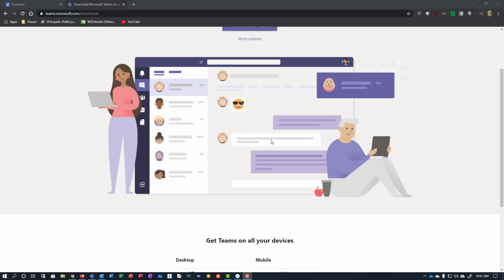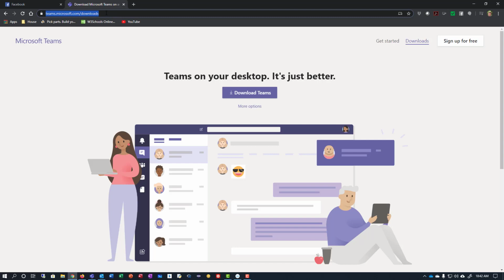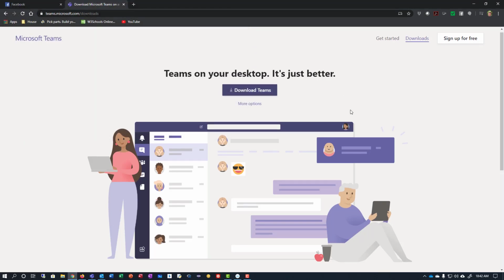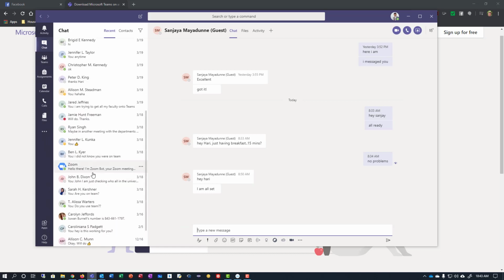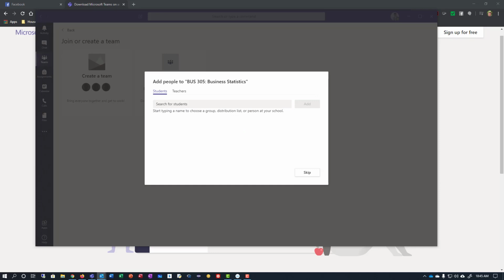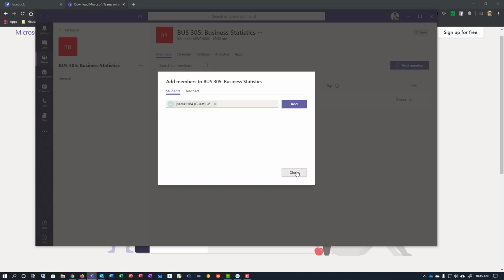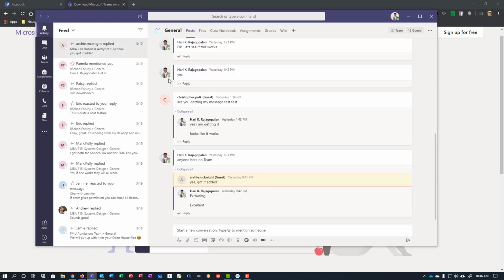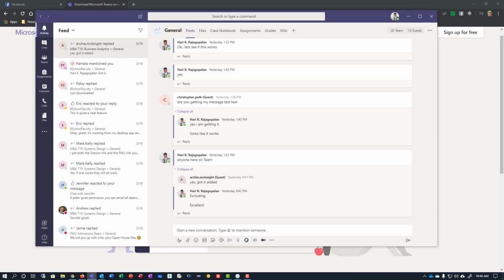How to Install Teams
Download install Teams, create a Group, Add students